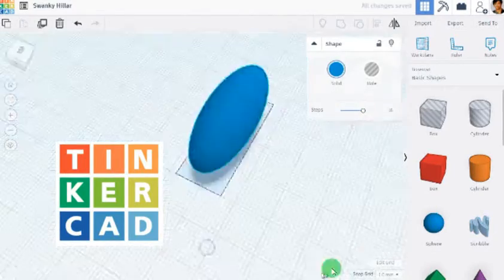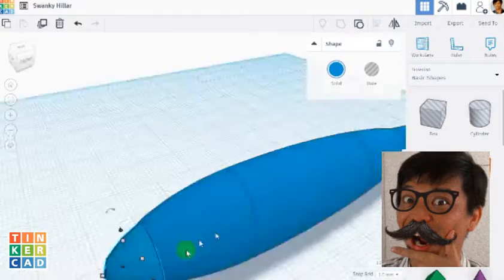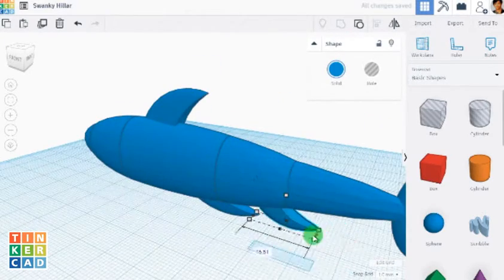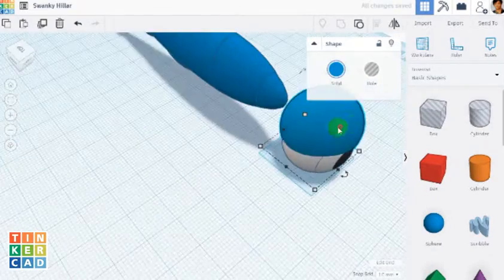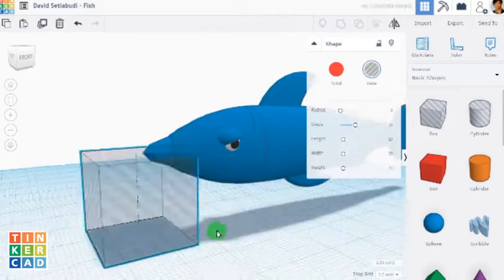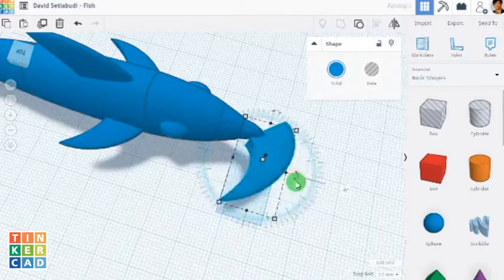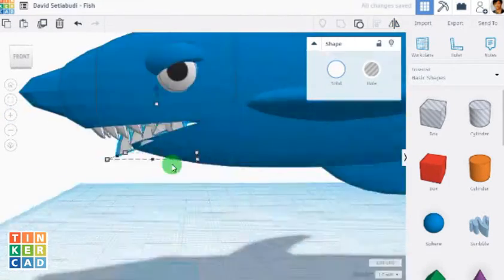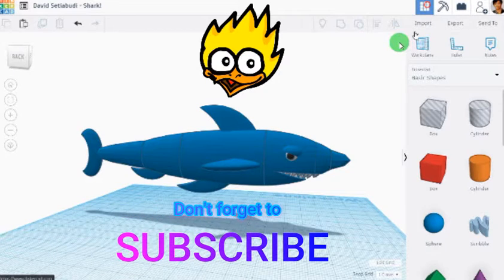Tinker cad - Shark! by David Setiabudi Fast 3D Modelling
Well, who said that kids cannot do 3D?
With Tinkercad, they can do a lot of things.
David Setiabudi, an international school teacher will
give you this quick overview of how 3D modelling a shark.